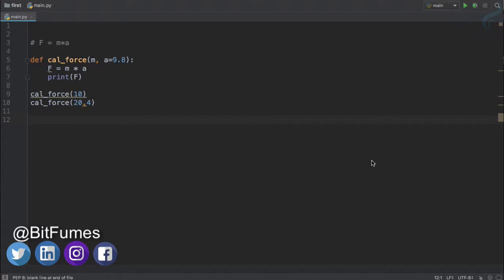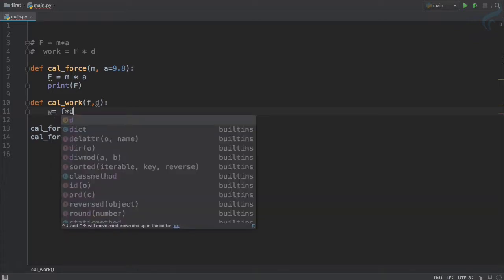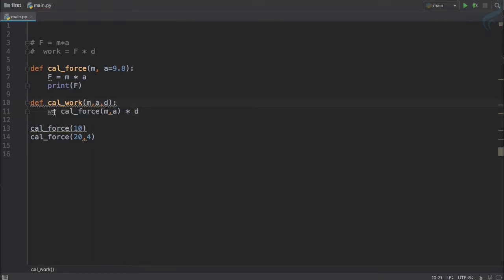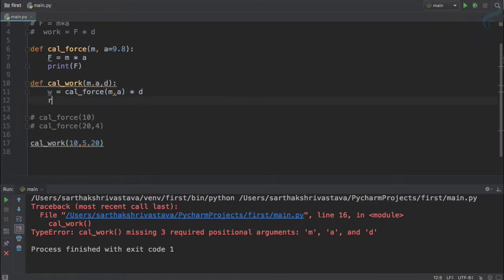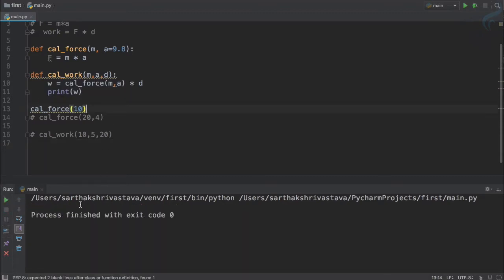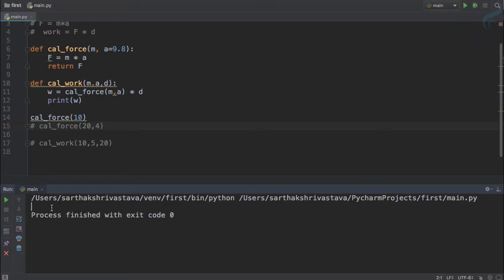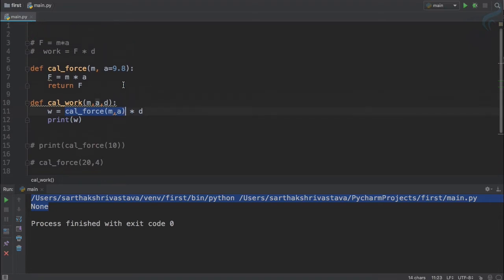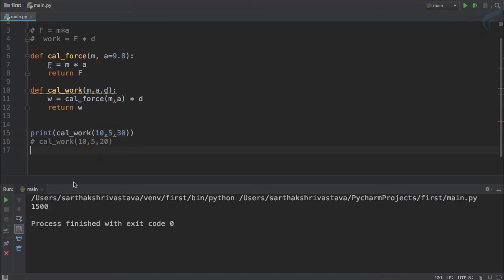Python Tutorial for Beginners | Return in Functions #25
Return in Functions in Python

FOLLOW ME

--- QUESTIONS? ---